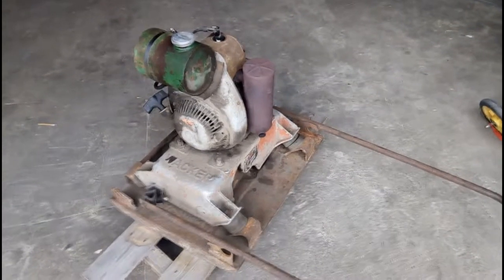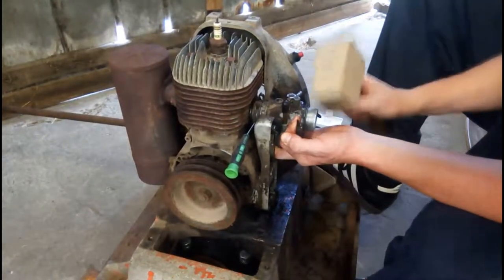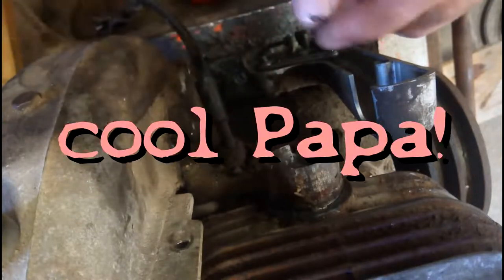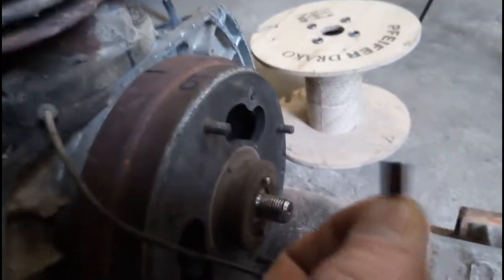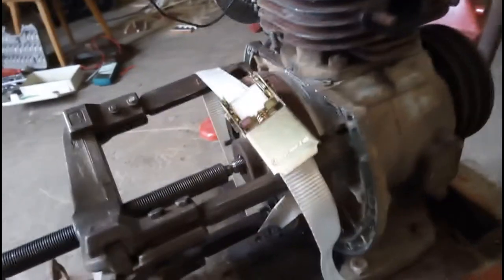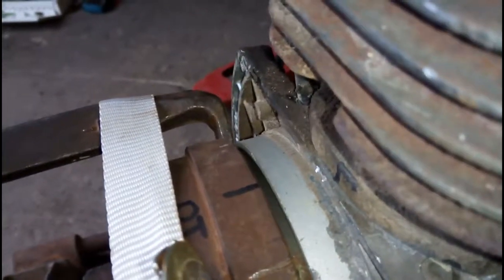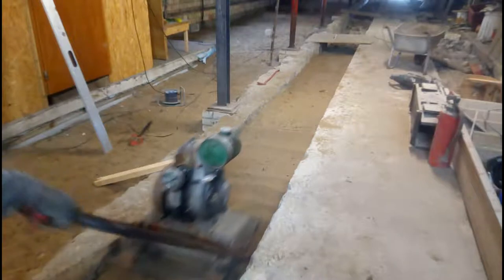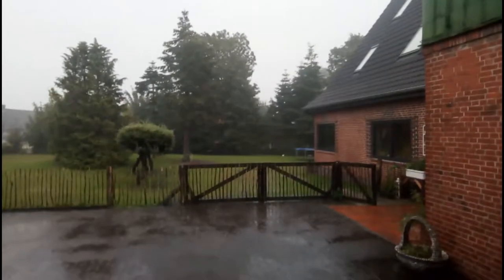Repair Plate Compactor's 2 Stroke Engine (Sachs Stamo) - Quick and Dirty #4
This 1969 Plate Compactor from the Company Wacker found it's way on our Farm. It would only start after dozens of try's and run at way too high RPM. So i need to repair it.
The Motor is from the German Company Fichtel & Sachs. The Model is Stamo 201. Further Information on the Motor can be found here:

I'm confident, that this Machine will last another Lifetime.

This Channel is somewhat a Vlog of what is happening on our Farm. I try to document all the work we are doing here.

Most Videos will be about Home Improvement, Woodworking, Metal working and Tractor related Stuff.